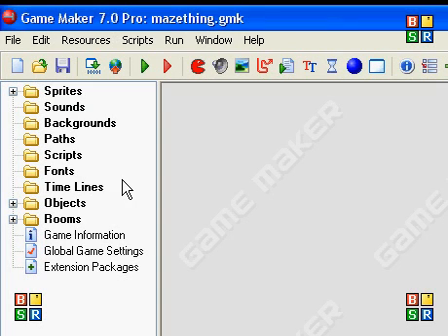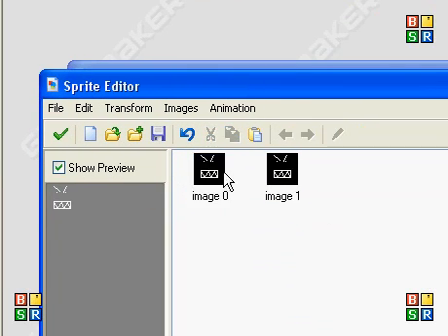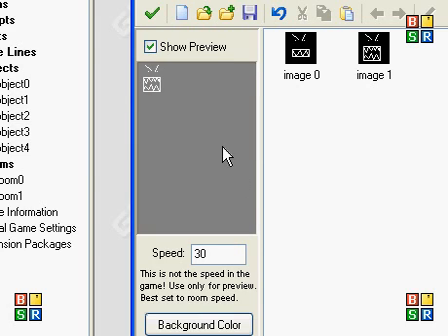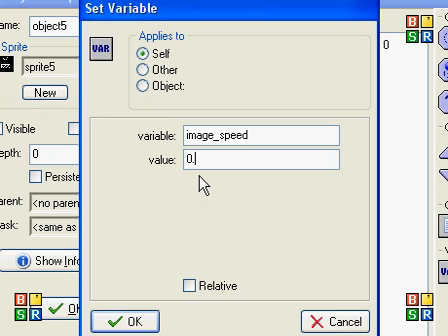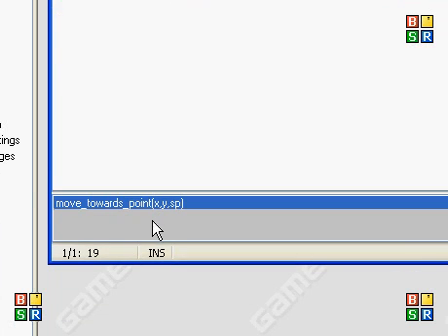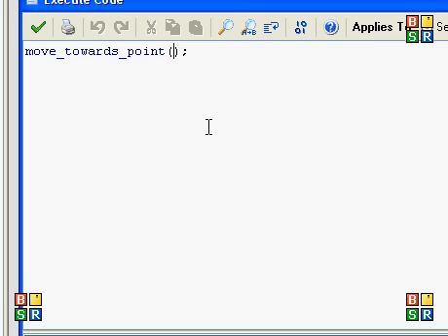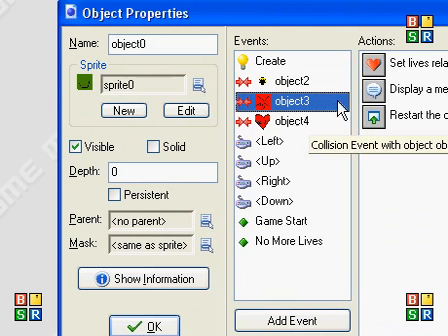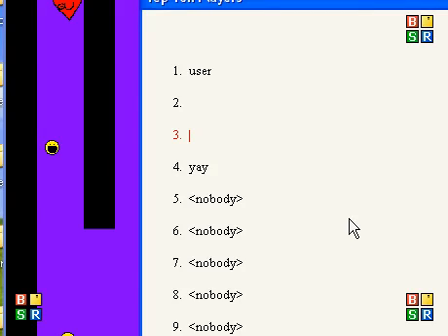Bulletproof HowTo Start With GameMaker - Part 8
Amazing kid shows Dad how to program! Bulletproof, tested. The best way to get started with GameMaker. Continues the maze game, adding improved enemy with better AI (artificial intelligence) using the move_toward_point function in GML code, and presents a great basic introduction to animating a game character.